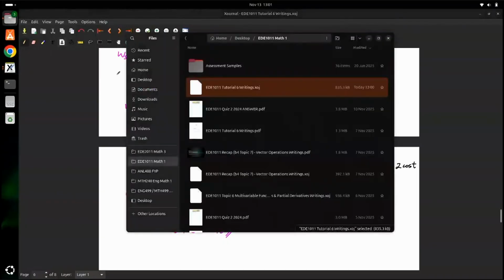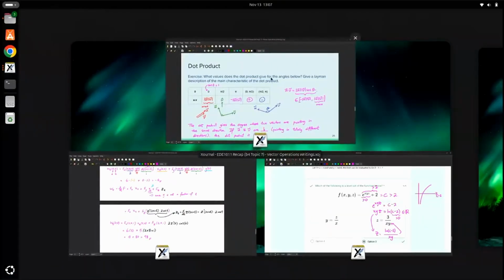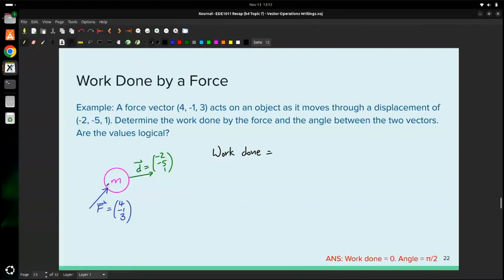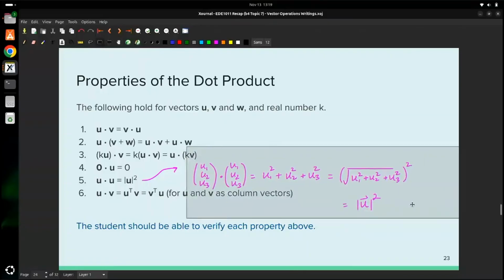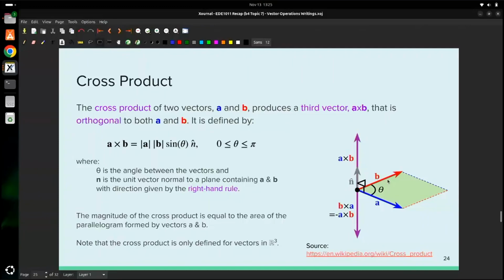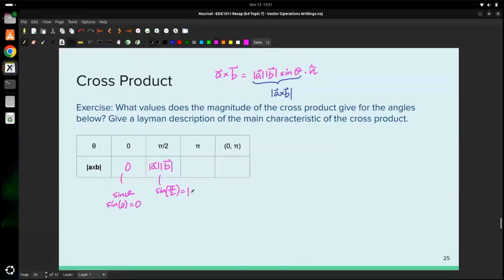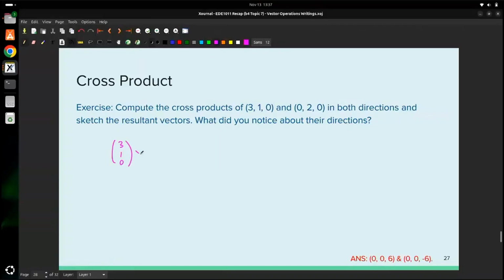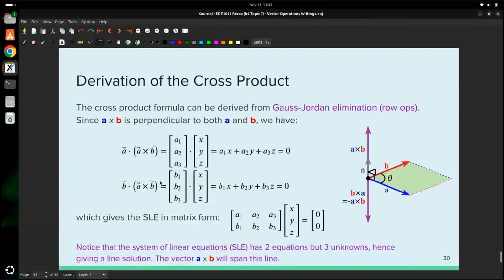Maths 1 Lesson 10 (13/11/2025)